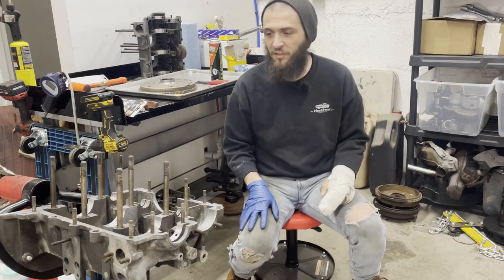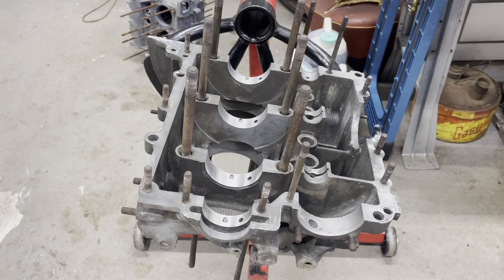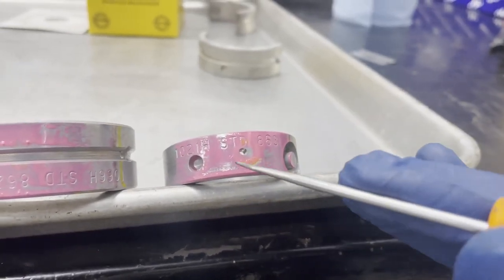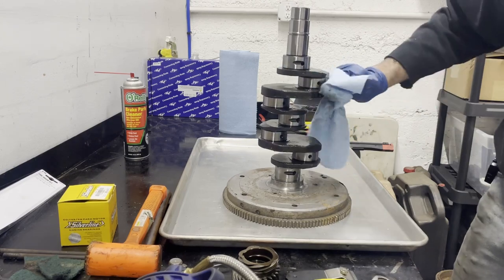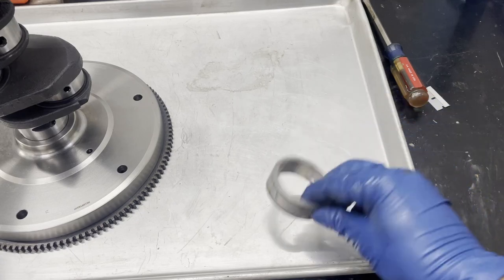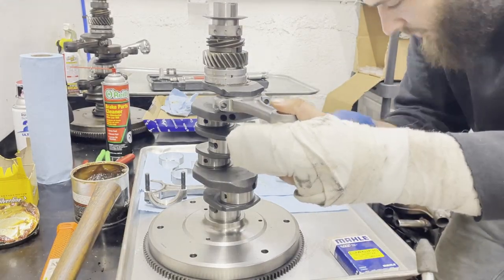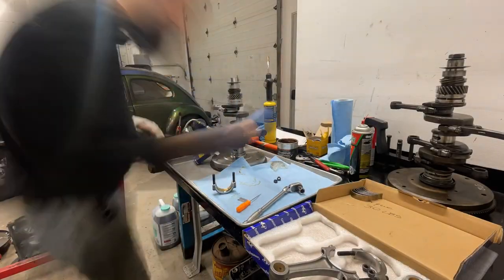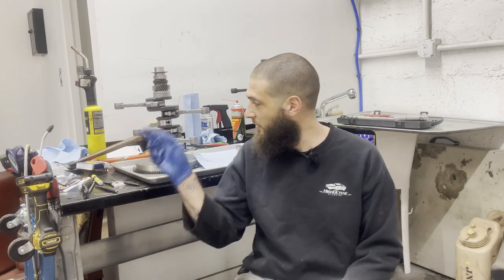HOW TO - Classic Aircooled VW TYPE 1 & TYPE 3 ENGINE BUILD - CRANKSHAFT ASSEMBLY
Taylor begins assembly on a 1600cc Dual Port Type 1/3 motor. To kick this series off, we start with the crankshaft assembly.